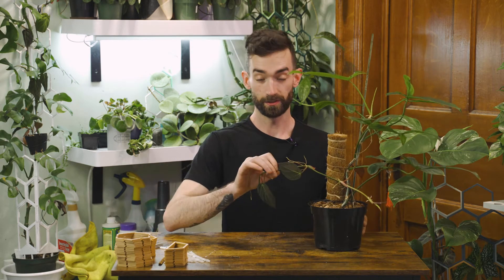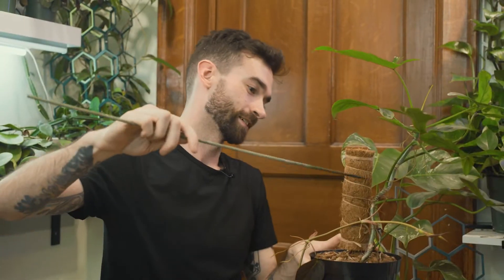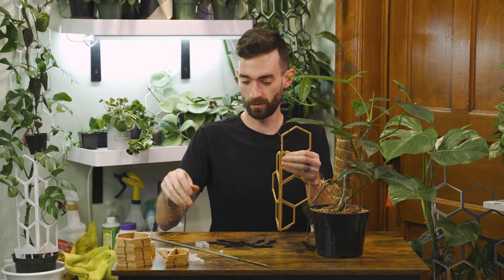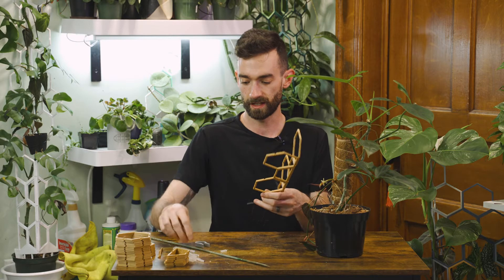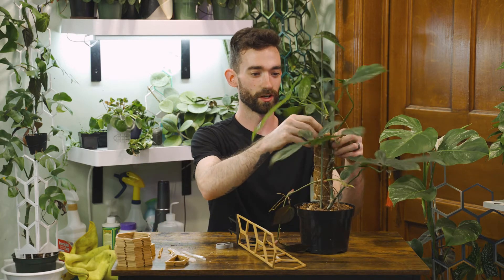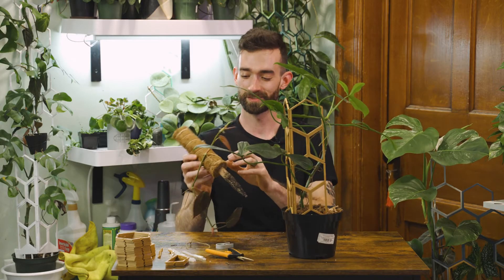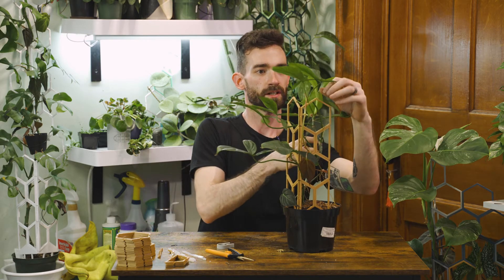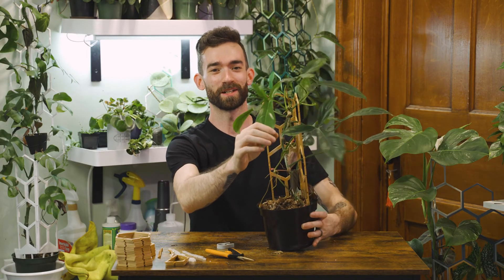Great Trellis for Leggy, Stretchy, Reachy, Philodendron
If you're like me, then you've got a philodendron that's out of control. But don't worry, I've got the perfect trellis for you! This one is great for leggy, stretchy, reachy philodendrons. Watch the video to see how easy it is to make this trellis yourself.

Today we're working with a beautiful Philodendron 69686. This plant was given away in our Facebook group for Super Trellis users. Watch the video to learn how to enter future contests!

Products in this video:
Starter Pack (Wood)
Corner Kit (Wood)